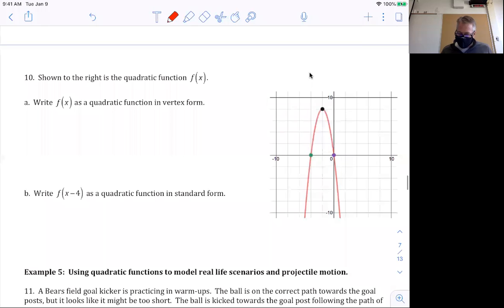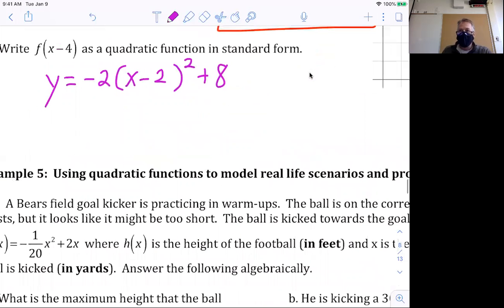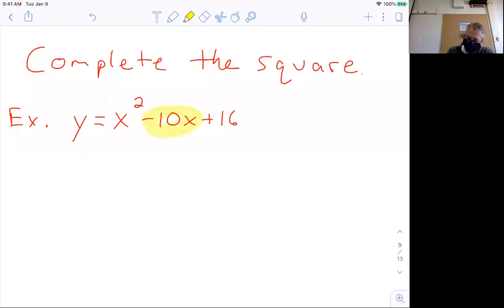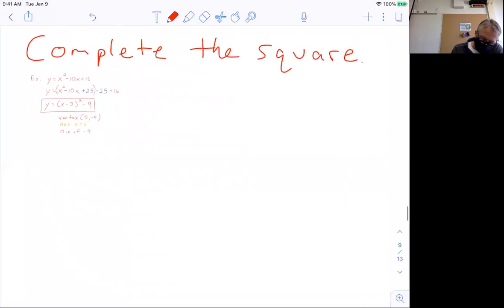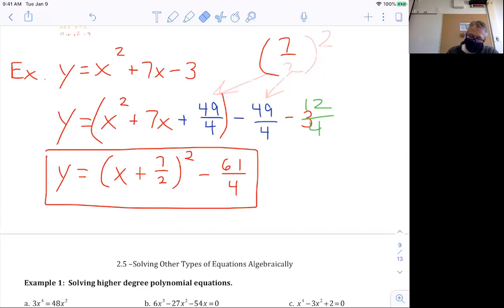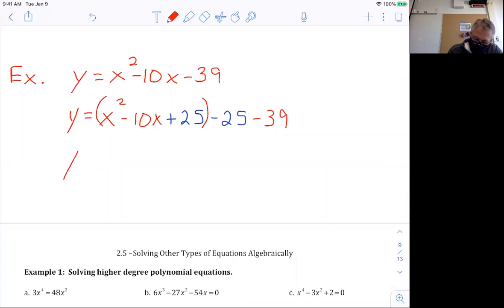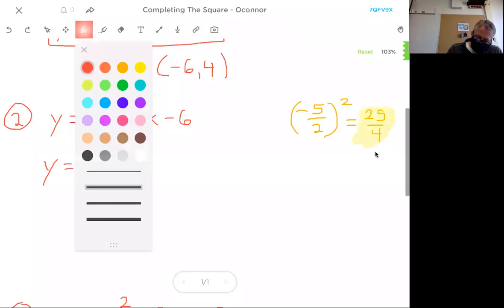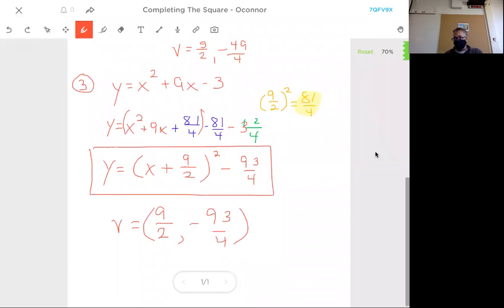Complete the square notes.